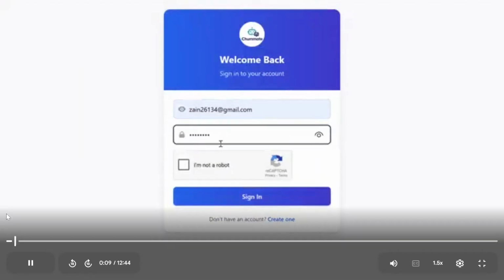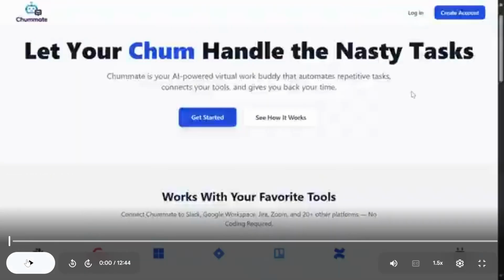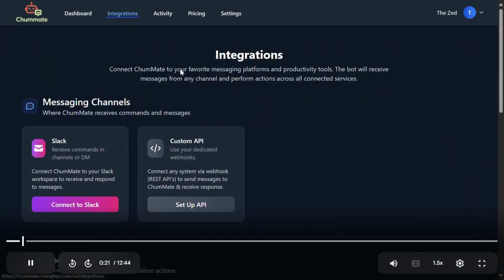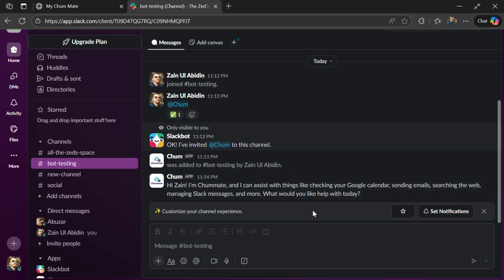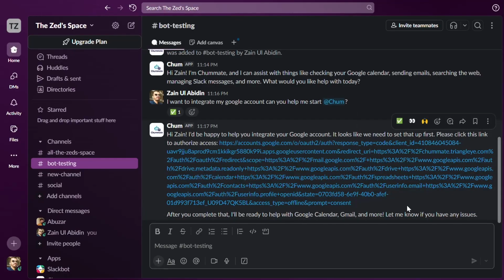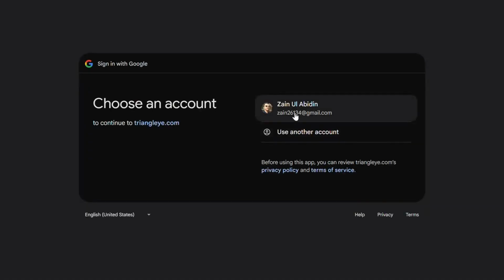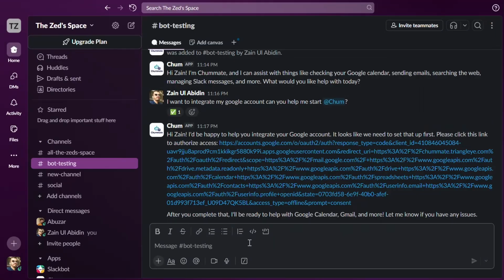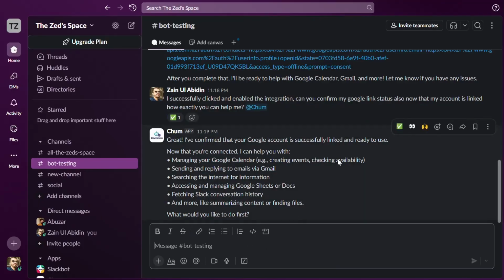Chummate One click Google & Slack Integration Example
In this video, we walk you through the complete process of integrating your Google account with your Slack workspace — step by step. 🚀

You’ll learn how to securely connect your Google Workspace apps like Gmail, Docs, Sheets, and Drive with Slack so your team can automate workflows and perform Google operations directly from chat. From sending emails and creating documents to updating sheets and managing Drive files, everything happens right inside Slack — no more switching tabs!

We’ll also explain each Google permission requested during the integration and why it’s needed — giving you a clear understanding of how the bot uses these permissions to perform actions you initiate, such as:

Sending an email using Gmail

Generating or updating Google Docs and Sheets

Saving or organizing files in Google Drive

Tracking activities and collaboration automatically

By the end, you’ll have a fully connected Slack + Google setup that boosts productivity, reduces context switching, and makes your workspace smarter and more connected.